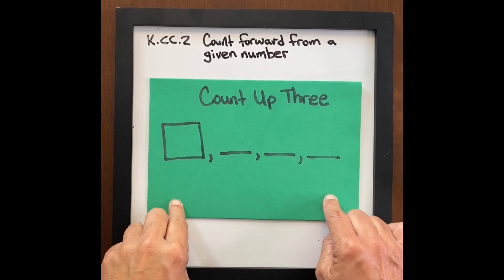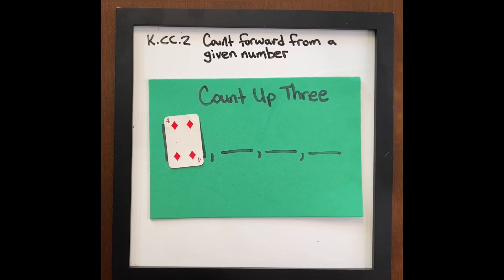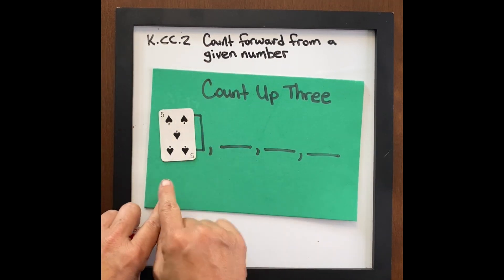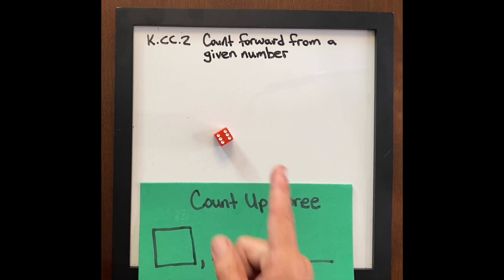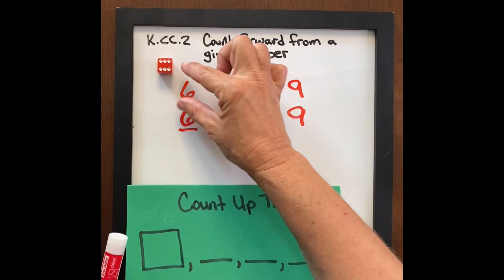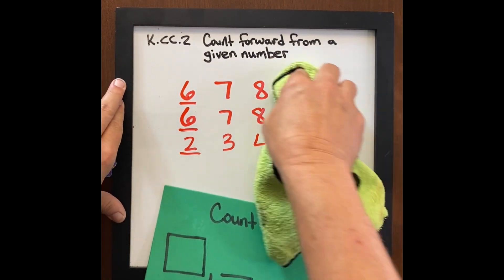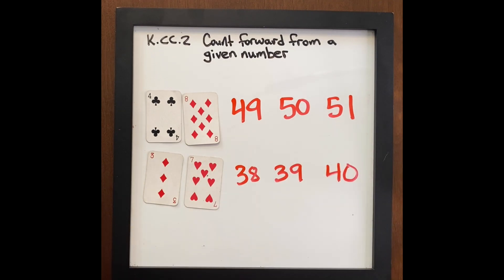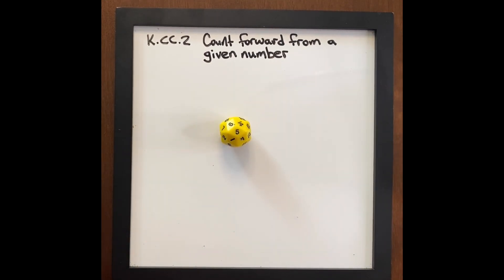K.CC.2 Count Up Three (Build Upon)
Short video clip with teaching tips for the Common Core Math Core Math Content Standard K.CC.2  -"Count forward beginning from a given number within the known sequence (instead of having to begin at 1)."